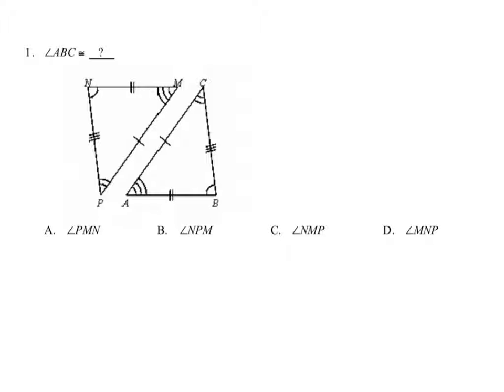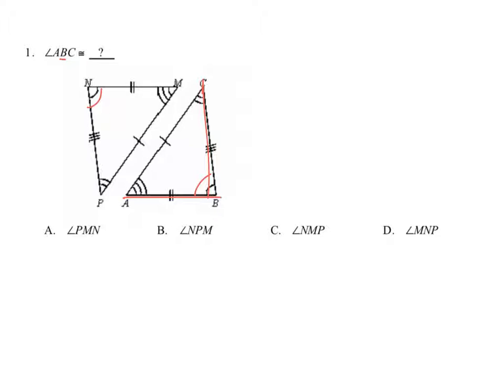Unit 4 Geometry Study Guide #1